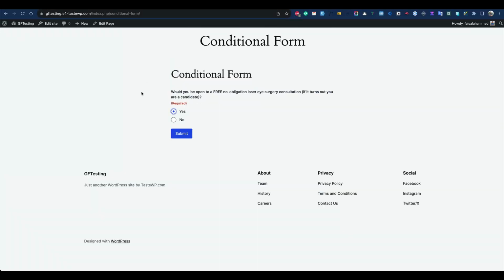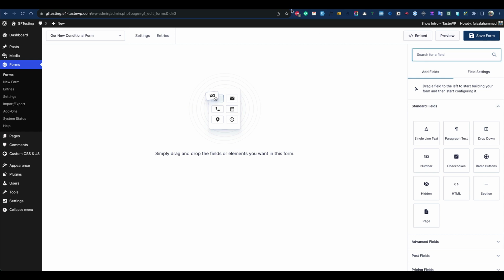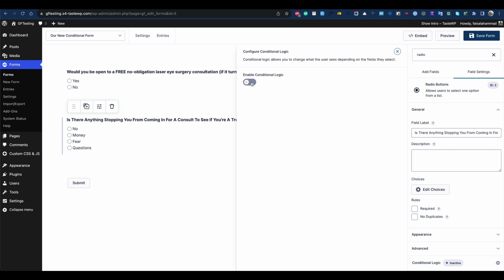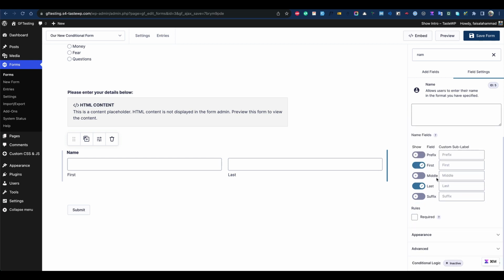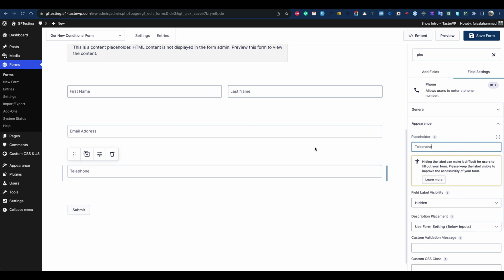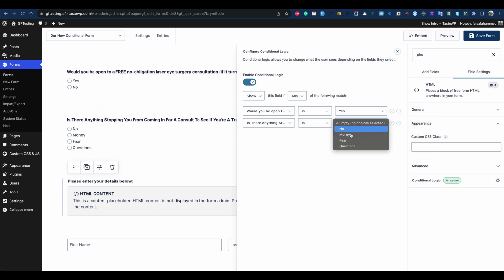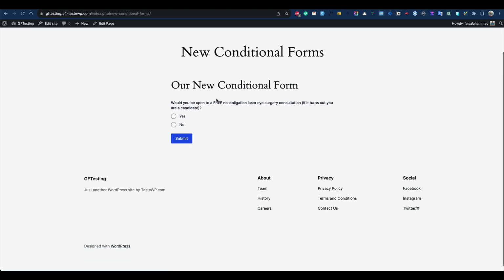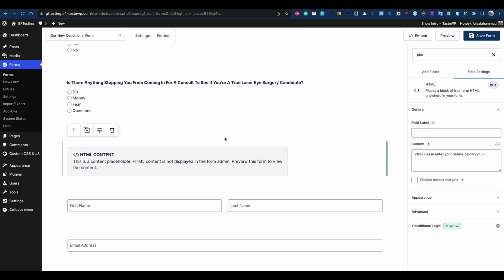Build A Advanced Form Using Conditional Logic In Gravity Forms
Learn how to enable conditional logic for a field in your forms with this informative video! Watch examples of basic conditional logic, conditional logic using sections, and conditional logic based on an empty field. Discover how to dynamically display or hide fields based on values from another field. Find out about the limitations and performance considerations when using conditional logic.